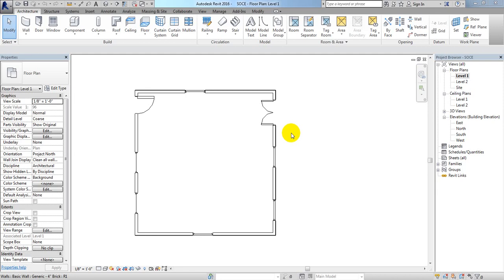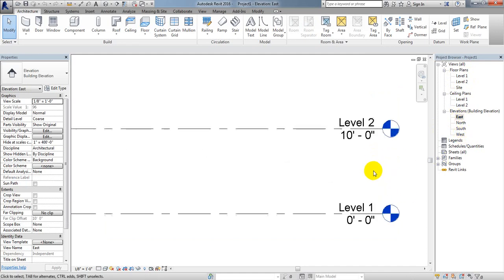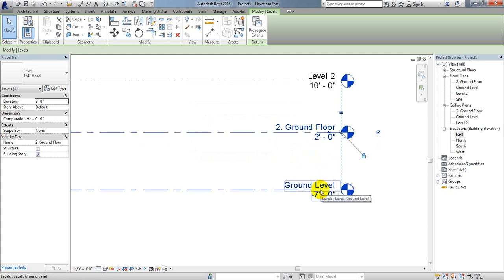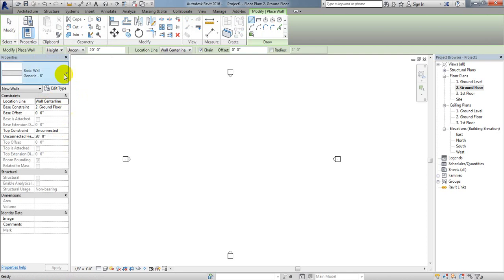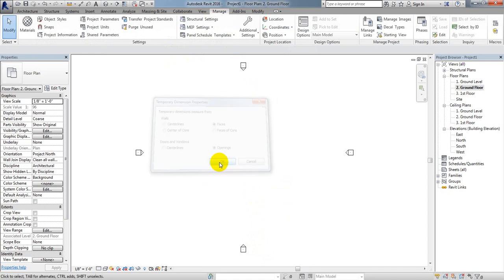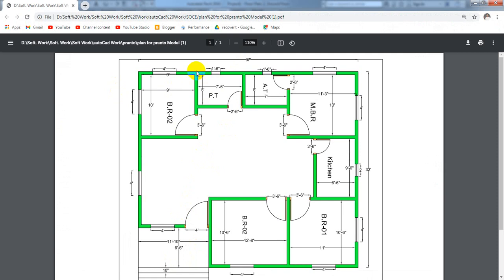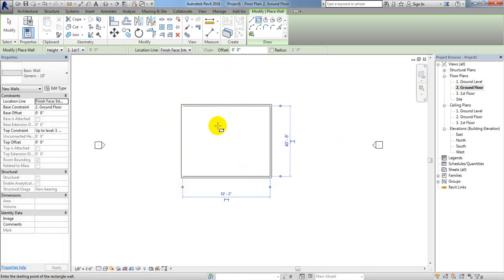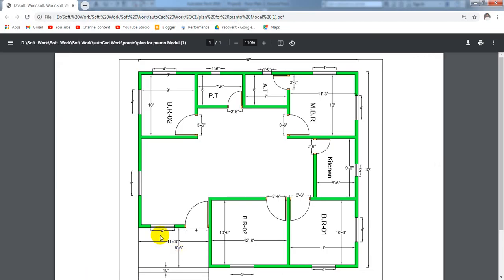Autodesk Revit architecture tutorials for beginners | Complete Revit BIM Project Class 06 | SOCE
Discover Autodesk Revit Architecture with these beginner-friendly tutorials. Learn essential tools, techniques, and workflows for creating architectural designs, 3D models, and detailed drawings. Perfect for architects, students, and design enthusiasts looking to start their Revit journey. Watch now and master Revit Architecture with ease!